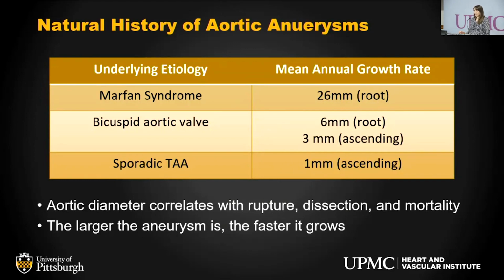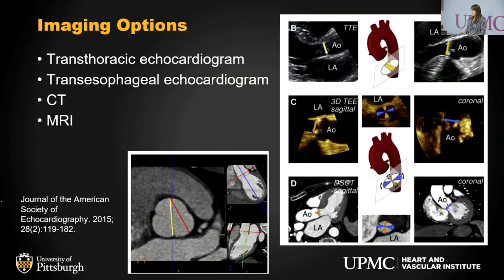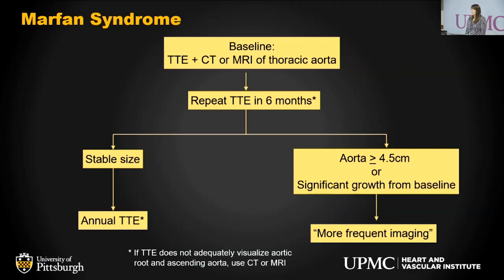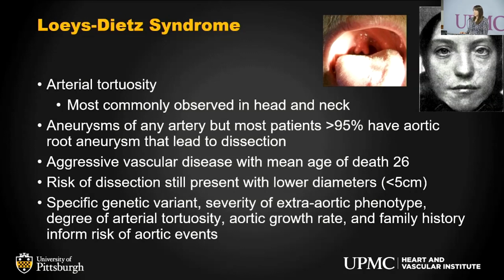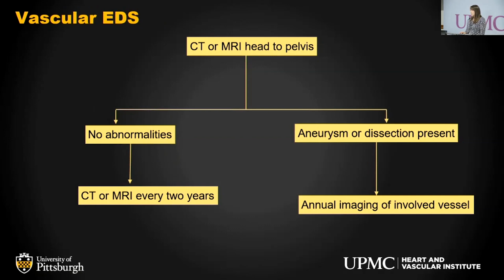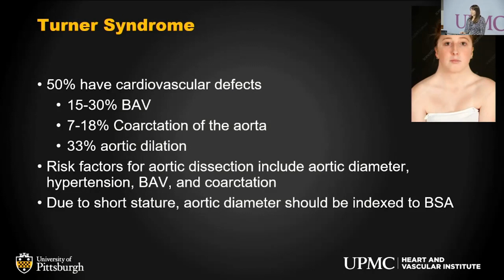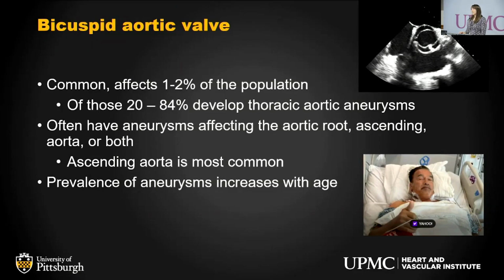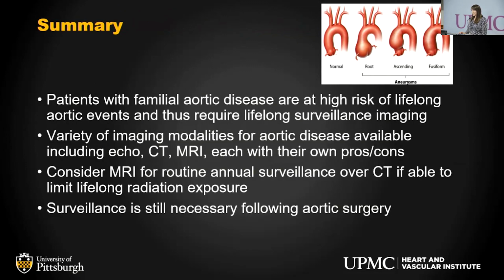24 Lifelong Surveillance of the Familial Aortic Patient - Natasha K. Wolfe, MD